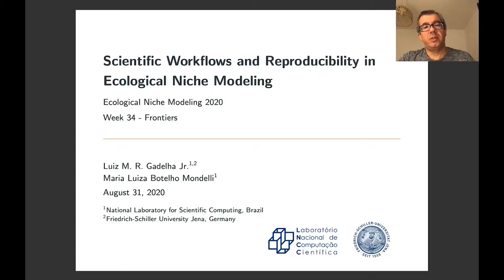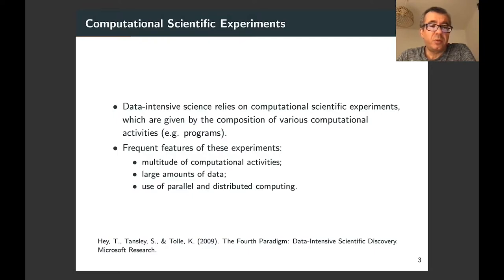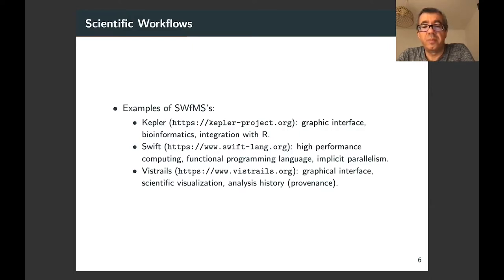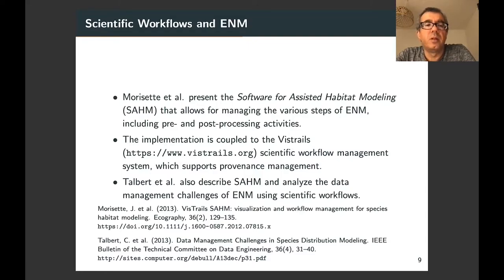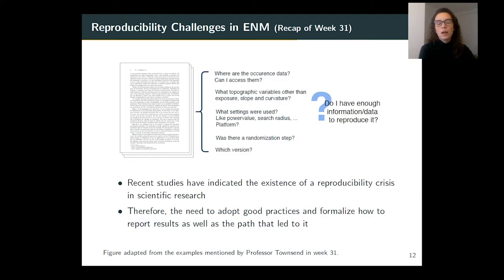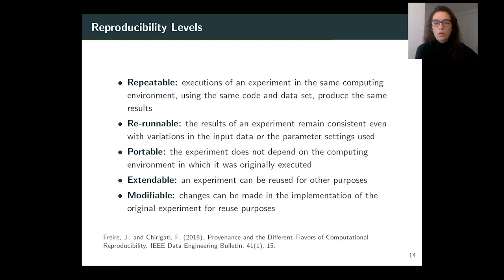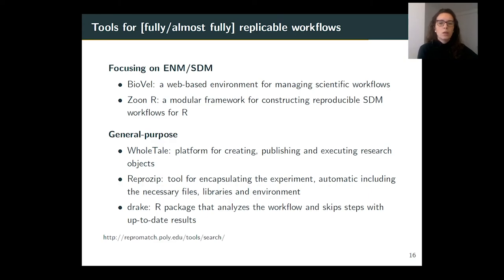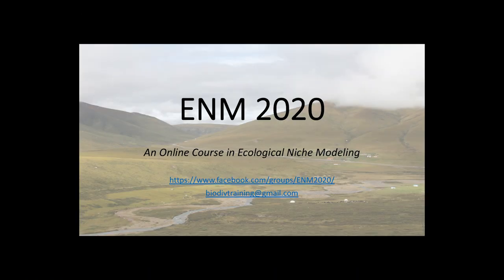ENM2020 - W34T1 - Full Model Reproducibility